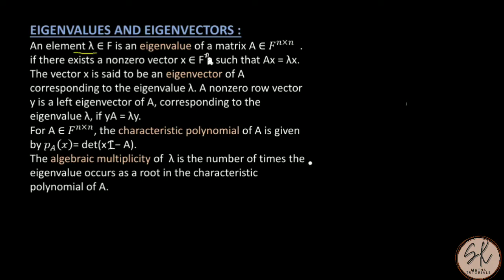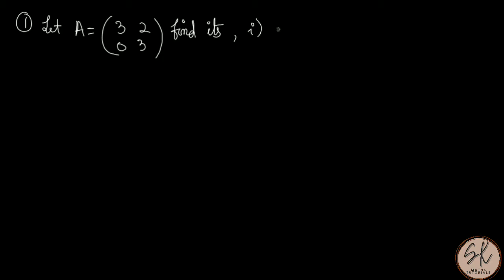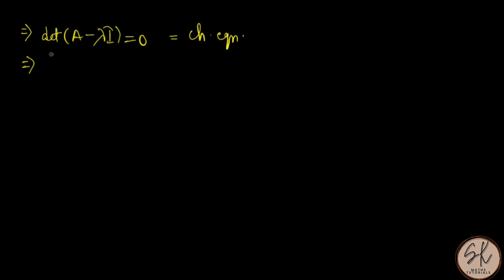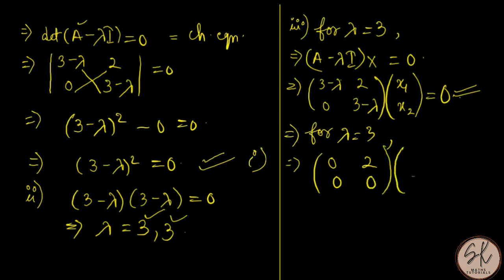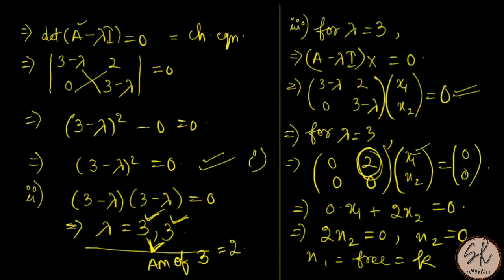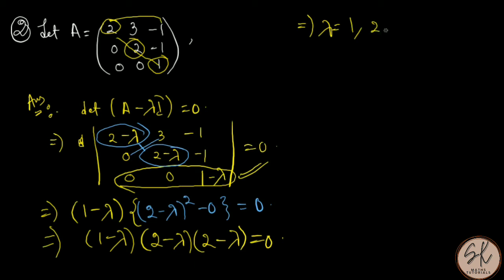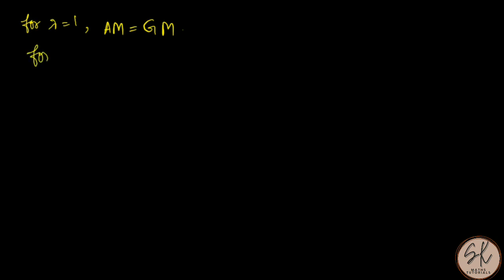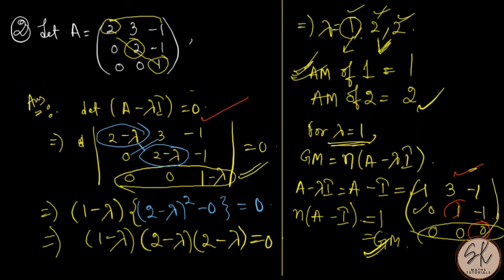Characteristic polynomial, Eigenvalues,eigenvectors of a matrix.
In this video, the procedure of finding the characteristic polynomial, Eigenvalues, eigenvectors, algebraic multiplicity and geometric multiplicity is explained.
Links to other videos are given below,
CSIR NET questions